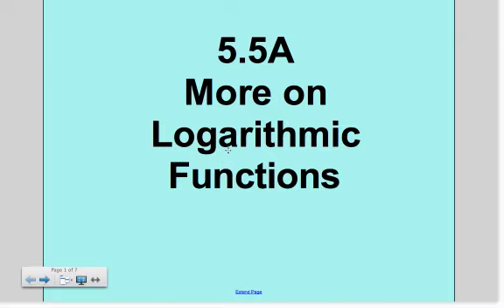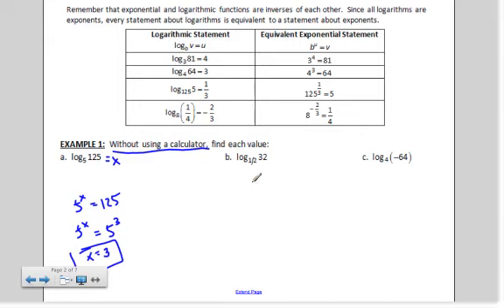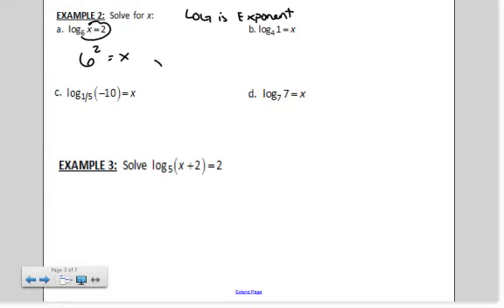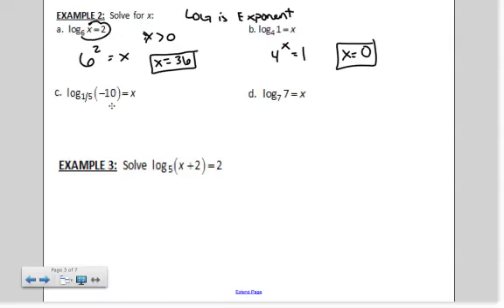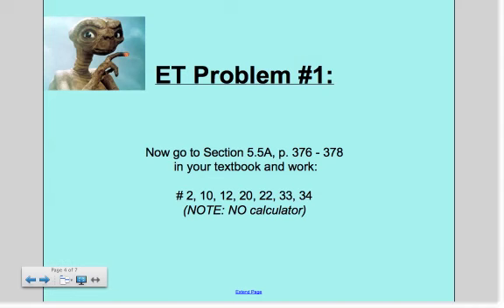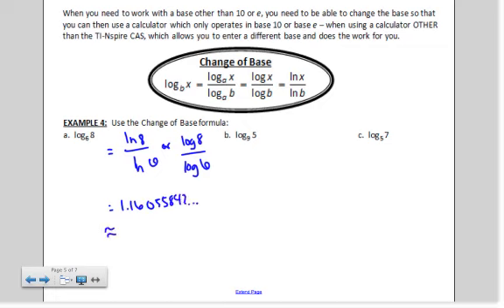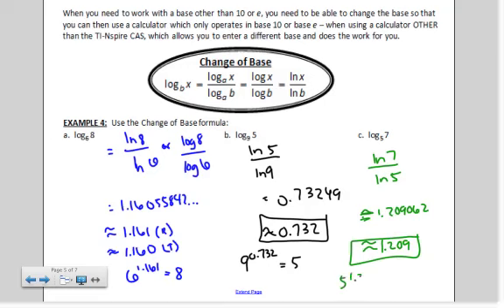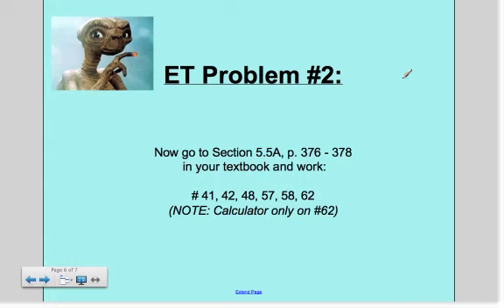PC 5 5AMoreonLogs